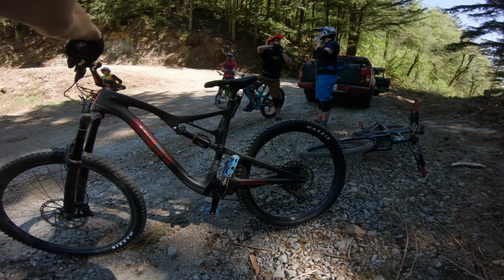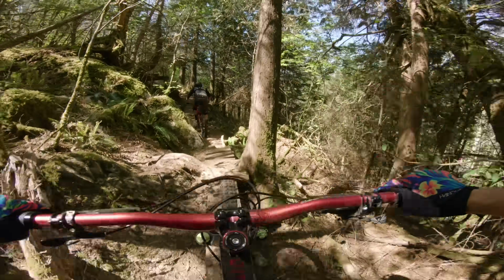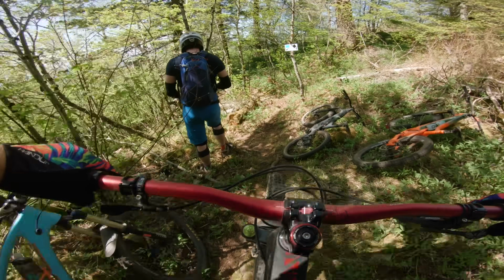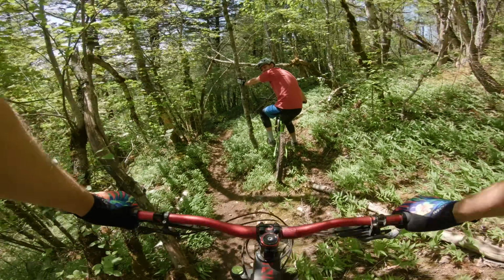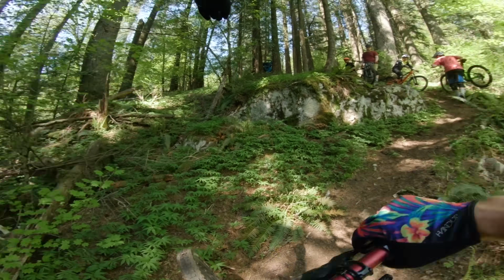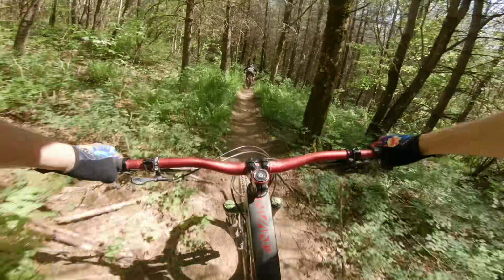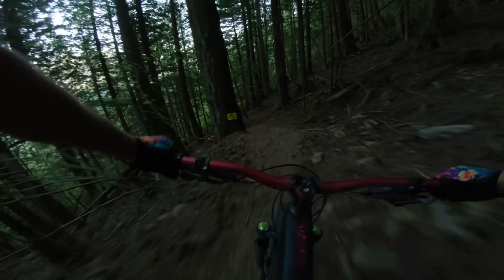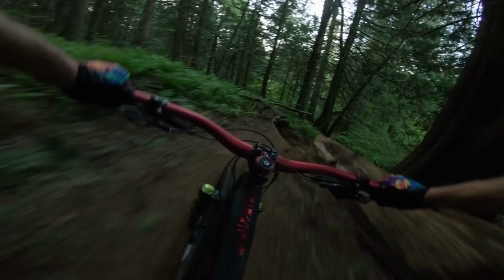I lOVE This Trail! - Riding Enduro bikes at Sumas Mtn! | Jordan Boostmaster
I went on a enduro ride at Sumas Mtn with a number of other Youtubers, actually we shuttled to the top, so I don't know if you can call that enduro, lol

We rode a couple trails but the highlight was riding a trail that BC POV built 4-5 years ago called Salty Nozzle.
Paul the Punter had a pretty bad crash on it though, but thankfully he was able to ride out the rest of the day!

I am riding the Evolve NV that I borrowed for that weekend so I could use it for the Vedder mtn enduro race that happened the same weekend, that video will be up this week as well!

HUGE thanks to all my PATRONS who make this channel possible!  Enjoy more content:

About Jordan Boostmaster

Jordan Boostmaster is a mountain bike rider and filmmaker who embarks on exciting mtb adventures including freeride, downhill, dirt jumping and slopestyle.
He is a one man show filming everything on his own with a GoPro Hero 7 and a Panasonic GH5.